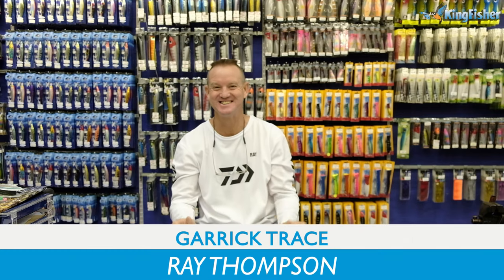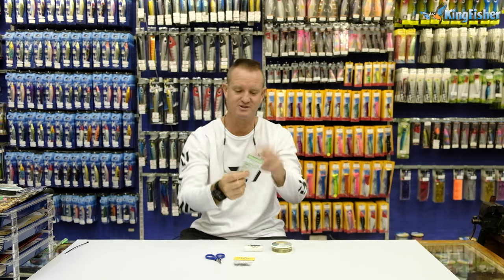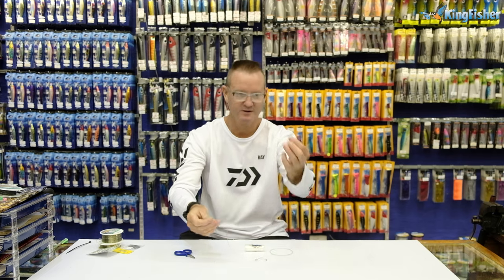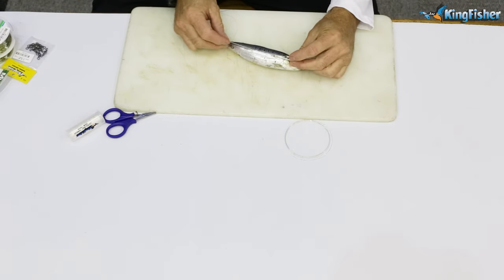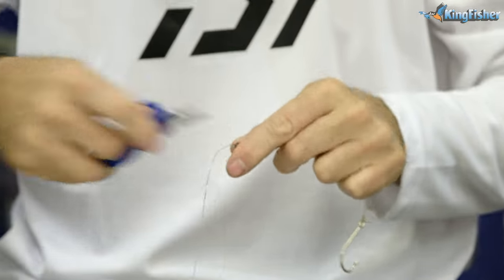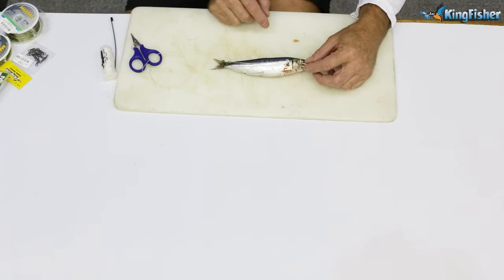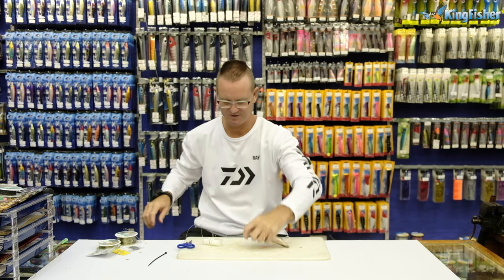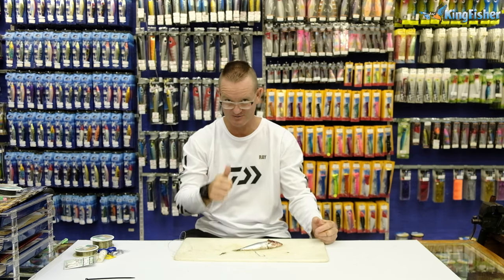Traces | Garrick (Dead Sardine throw bait)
There are so many different ways to target a Garrick, the Gentleman of the sea. In this video Ray Thompson the Trace Guru shows us how to make a live bait trace and how to rig it up. This is the "Sardine Dead Bait" trace designed to target Garrick. This is not a sliding trace but rather a casting dead bait.